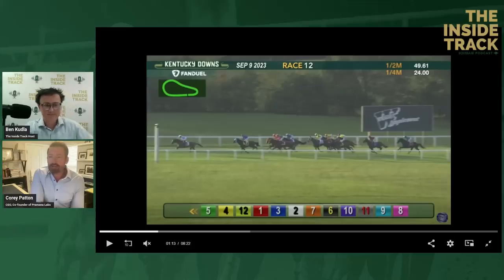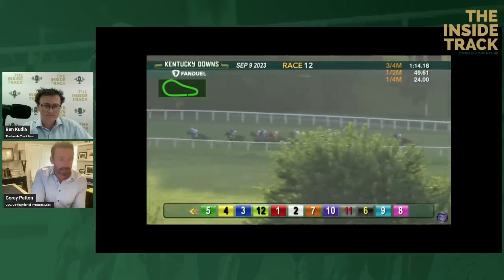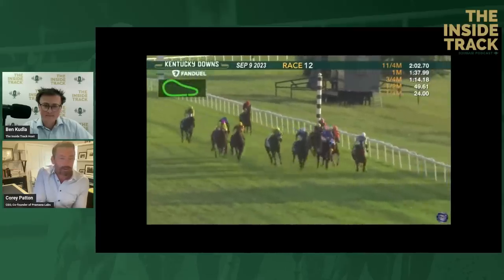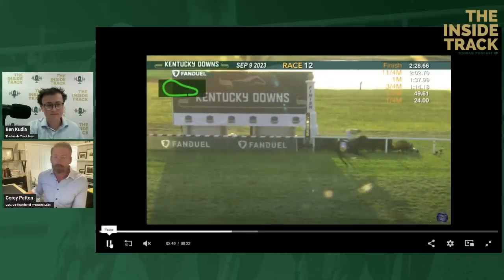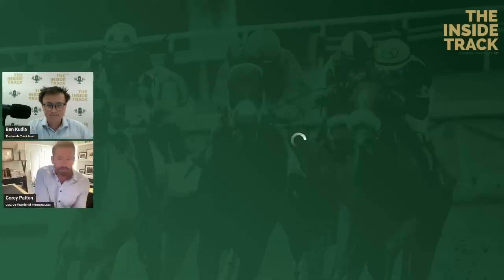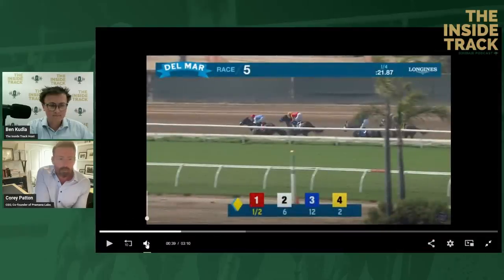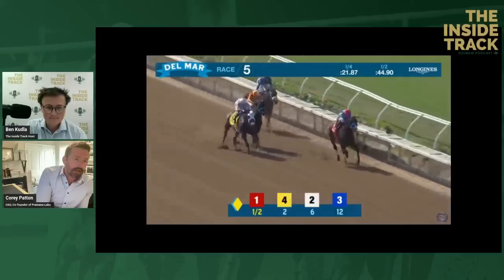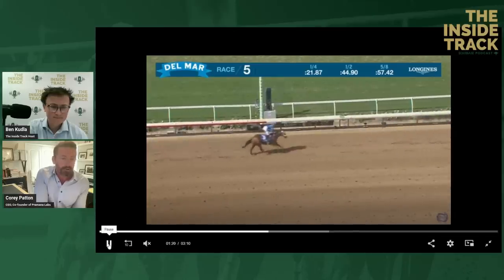The Inside Track Episode 9: G2 Kentucky Turf Cup and G2 Turf Sprint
Analyst Corey Patton (Ceo and co-founder of Pramana Labs) and host Ben Kudla tackle the full fields of Kentucky Downs, handicapping and giving their picks in the G2 Kentucky Turf Cup and G2 Turf Sprint as well as the G1 Del Mar Debutante.

This Saturday is the first "Race to the NHC" contest on horseplayers.com! A free contest series for Race Lens users. The top two from each week will be qualified for the "Race Lens Final 50" and the top two winners from the "Final 50" will earn a seat to NHC 2025 in Las Vegas!

Anyone can join at any time!

If you don’t have a Race Lens subscription, signing up is easy with incredible deals for new and non-active customers! Discounts will be available each week but this is the only week to lock in an annual racelens subscription for $499 – half off the regular price!